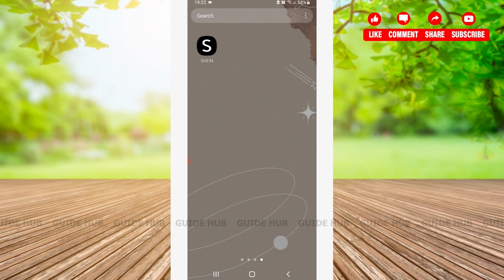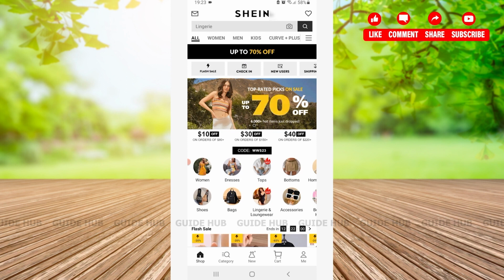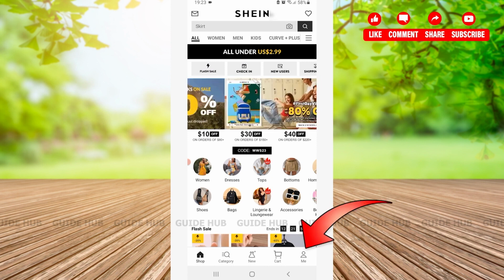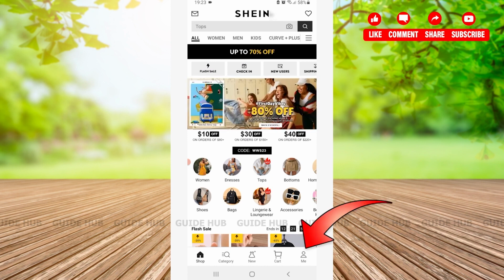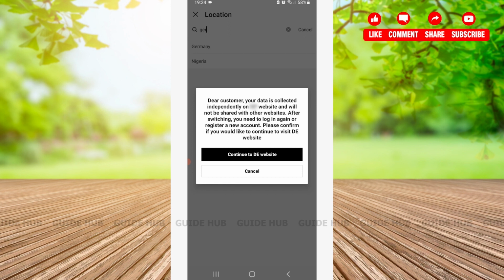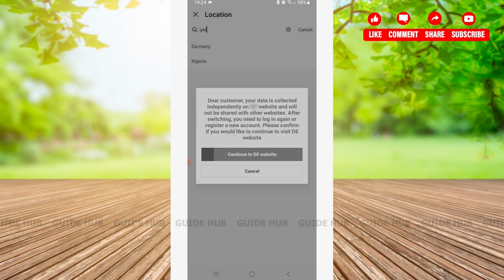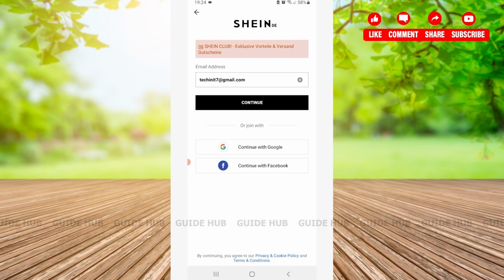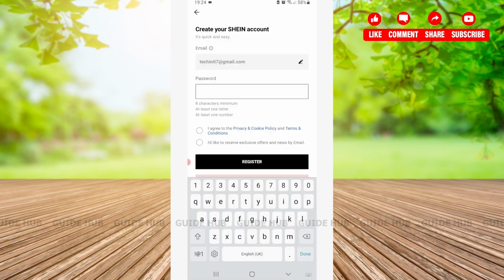How To Change Country In Shein App 2023 | Shein Mobile App Location Change Guide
"How To Change Country In Shein App 2023 | Shein Mobile App Location Change Guide " - A Tutorial Video by Guide Hub.

A tutorial video for the process to change country/location in Shein app.